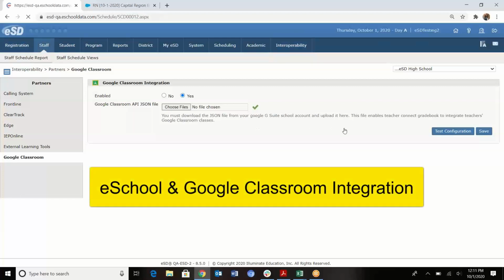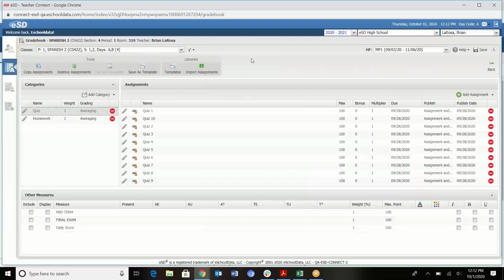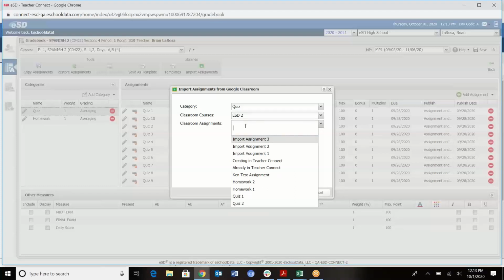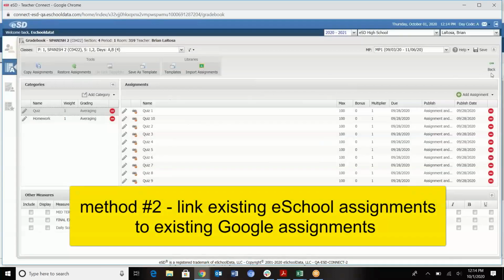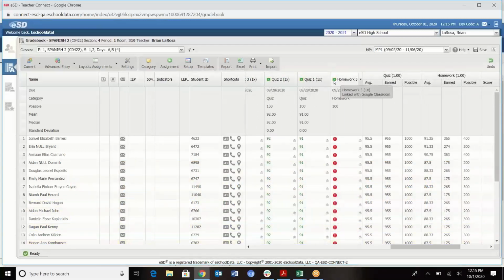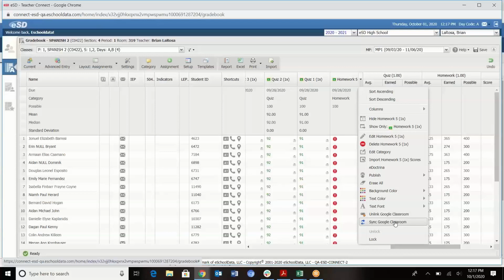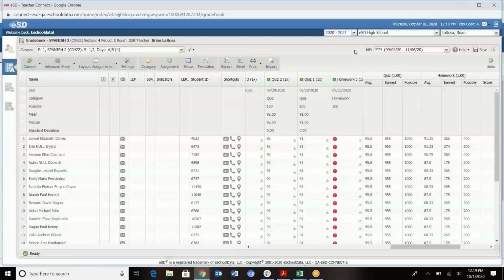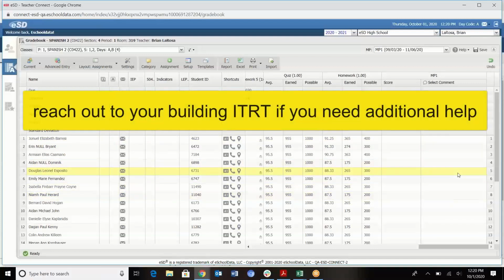eSchool - Google Classroom integration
This is a video about eSchool and Google Classroom gradebook integration.